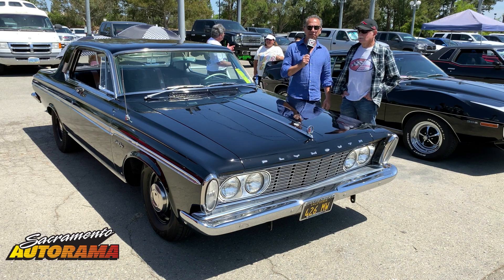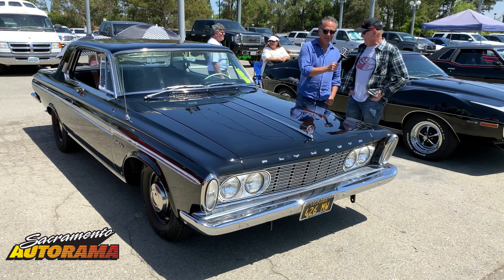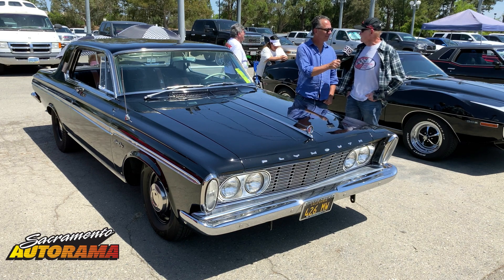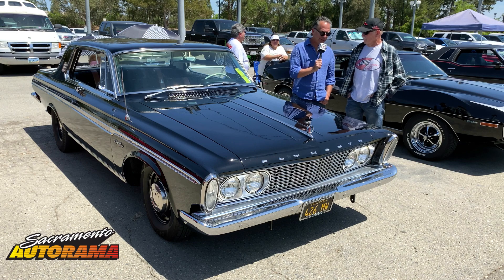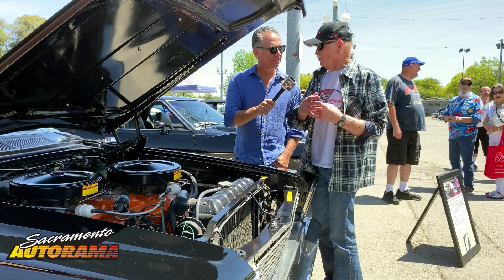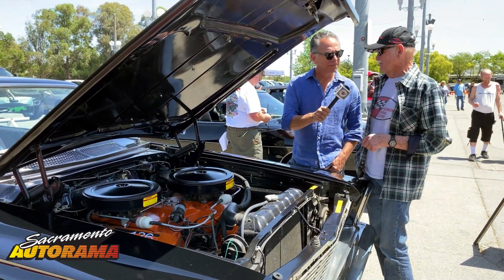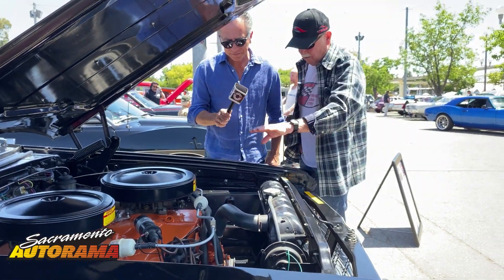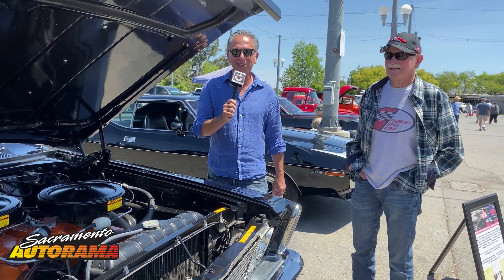1963 Plymouth Sport Fury - ULTRA RARE 500HP POWERHOUSE - In the Garage with Steve Natale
Spotted at the Sacramento Autorama, this1963 Plymouth Sport Fury sports an ultra-rare 500hp engine and enough torque and power to get it - and to get loose on the street! Hear this harrowing story of raw MOPAR power from the ORIGINAL OWNER!! It's FAST it's FURY(ous) and it's In the Garage with Steve Natale!